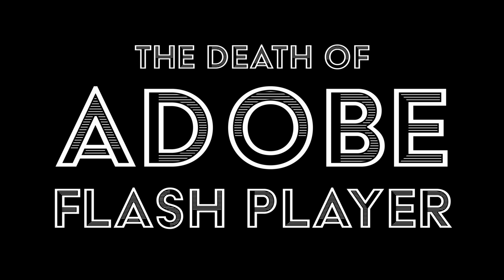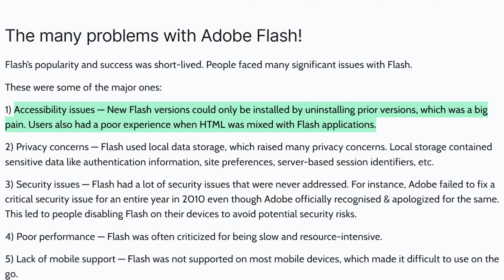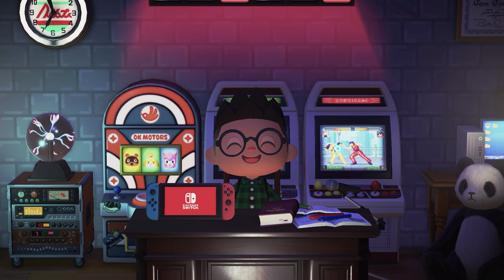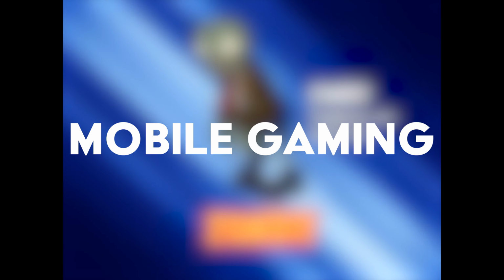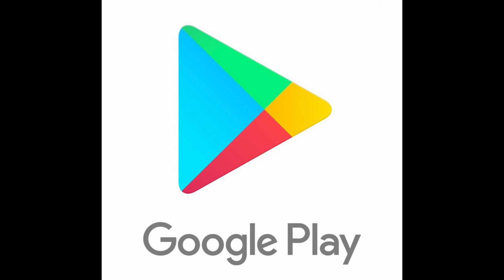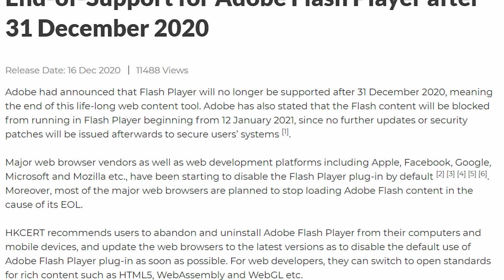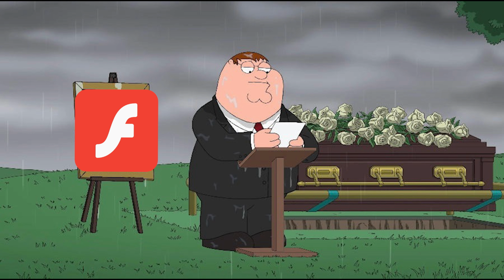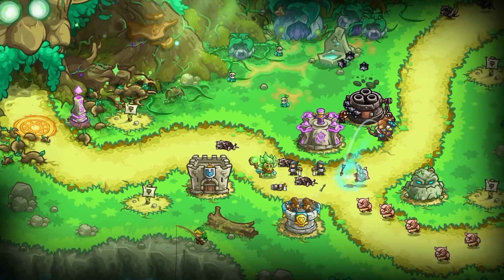What the heck happened to Adobe Flash games?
rip